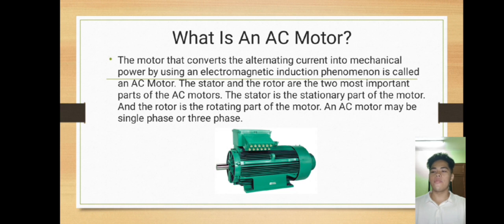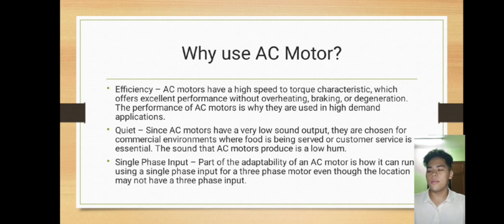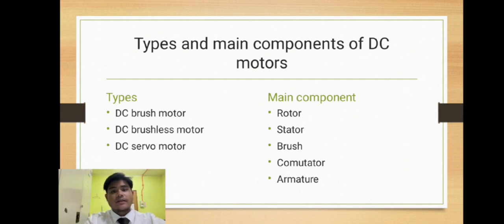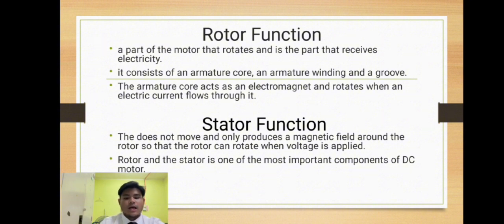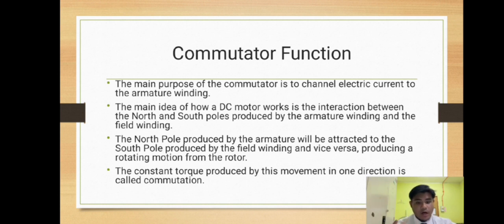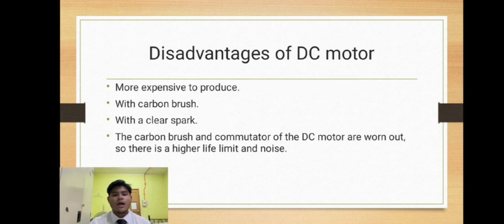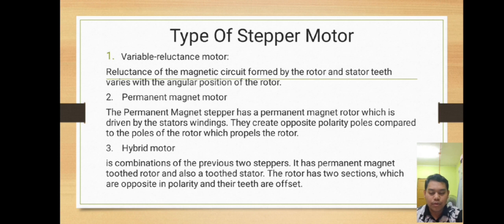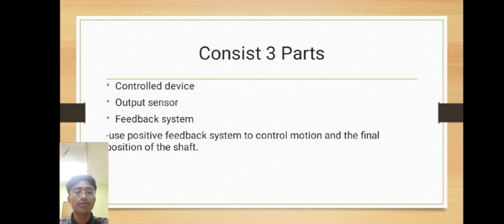Case Study (A) Group 4